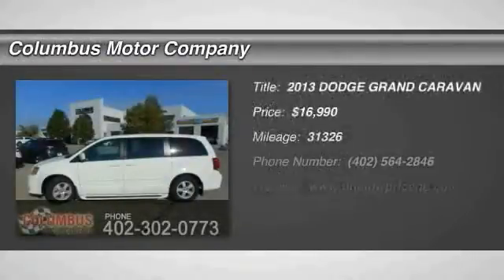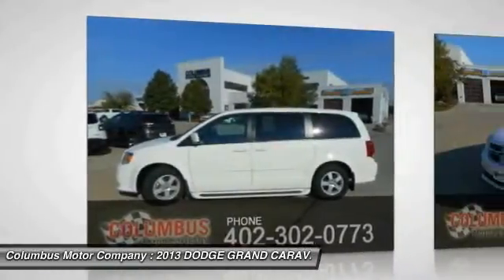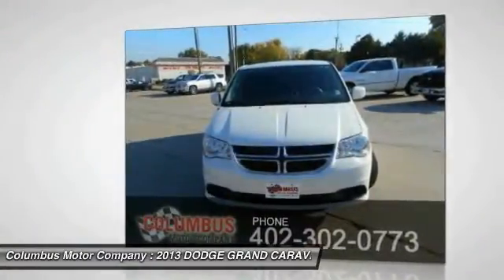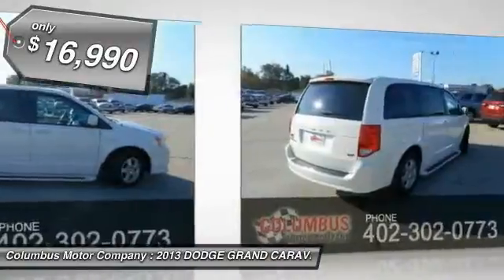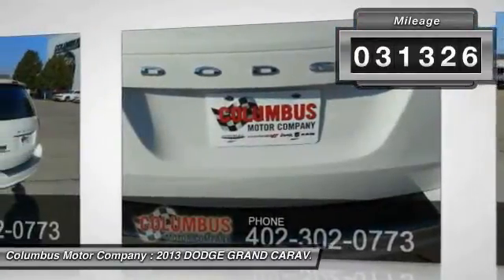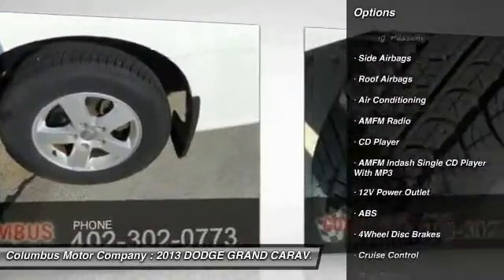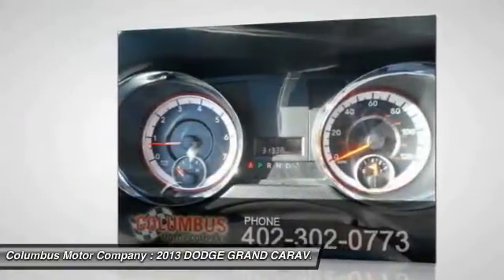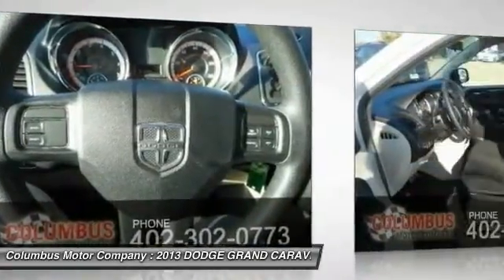2013 DODGE GRAND CARAVAN Columbus NE C6002A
2013 DODGE GRAND CARAVAN SXT

You'll love this 2013 DODGE GRAND CARAVAN. This is a car you'll want to take home. With 31326 miles, it features Automatic transmission and an exterior color of WHITE. Call and get in touch with Columbus Motor Company directly, and be the first to open the car door today!